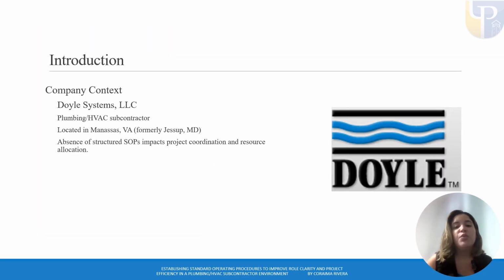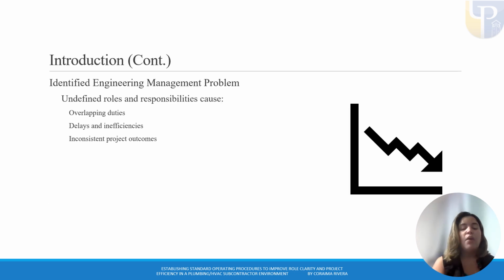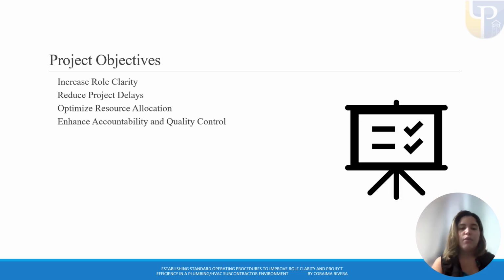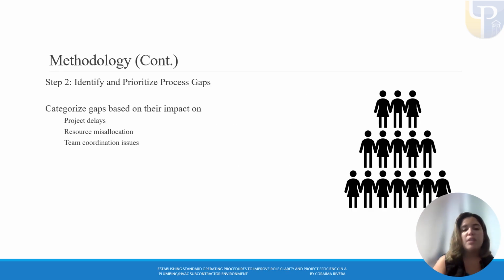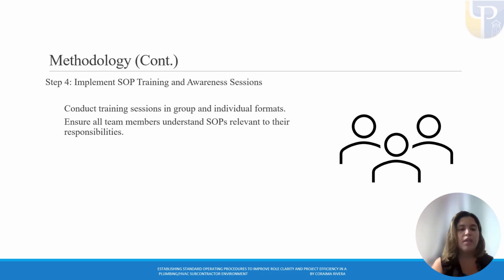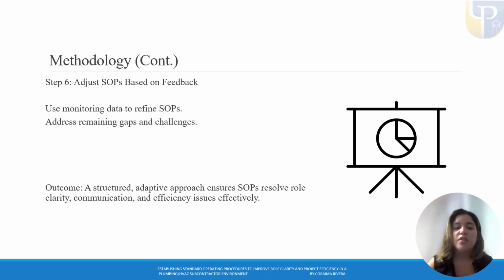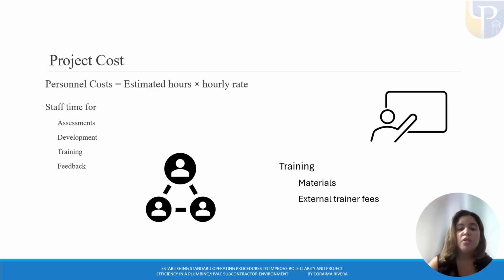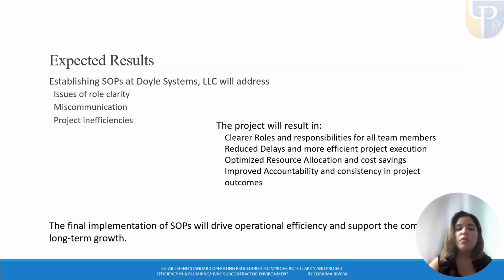MEM6200 Assignment 2 1 rivera 146114 REV1 REC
Assignment 2.1 (rivera_146114) REV1 REC